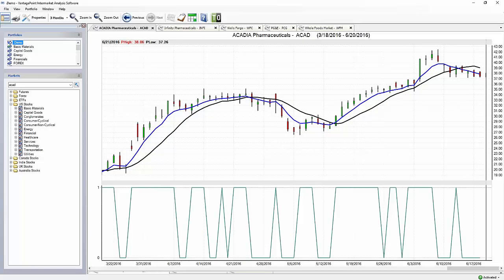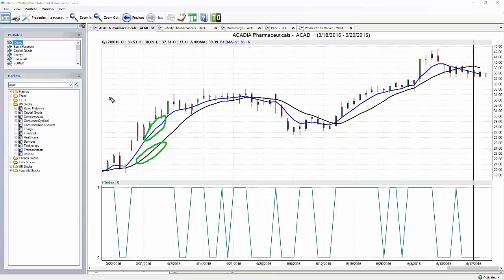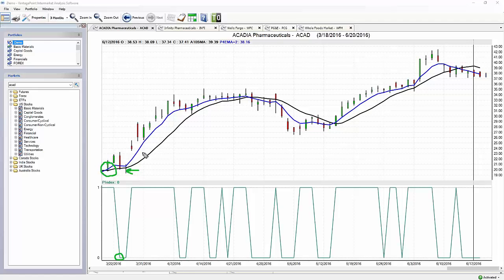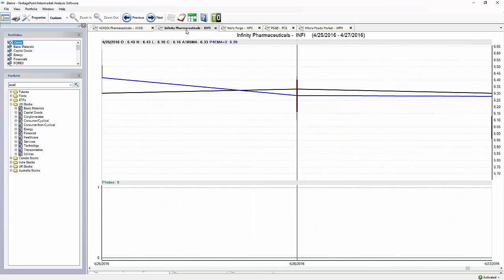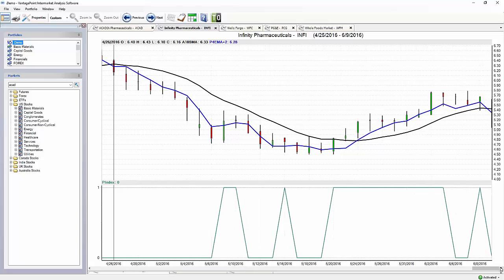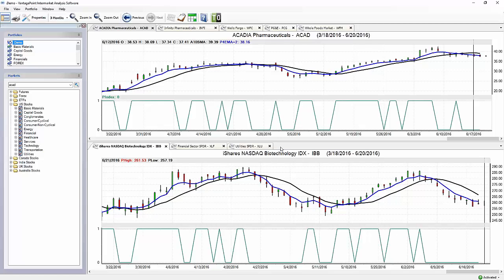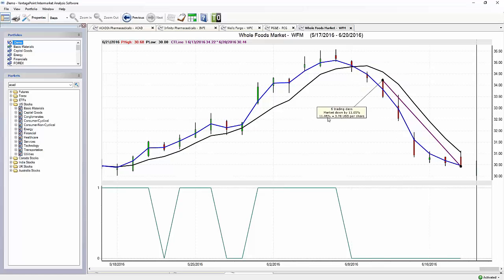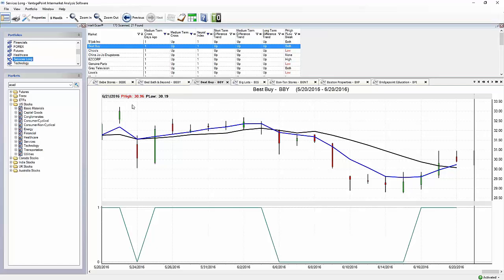Trading with VantagePoint June 21st, 2016